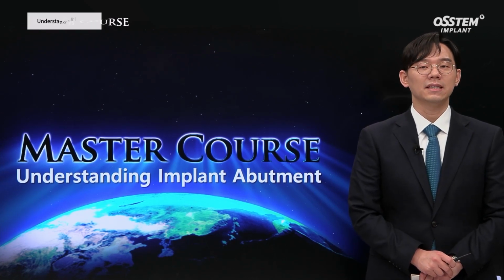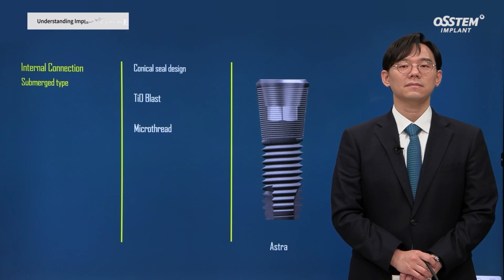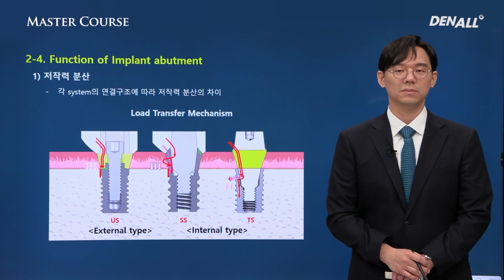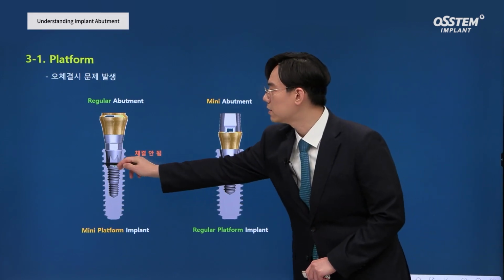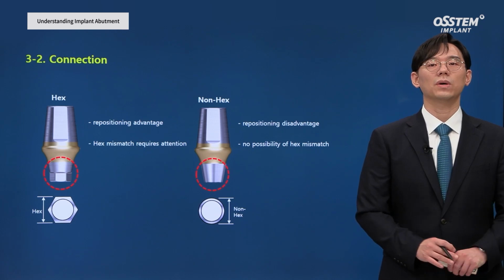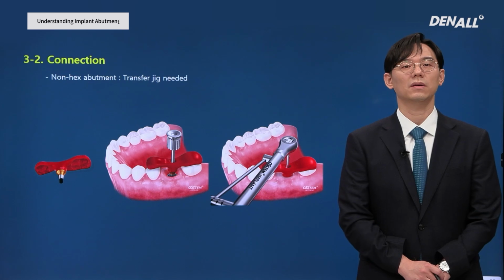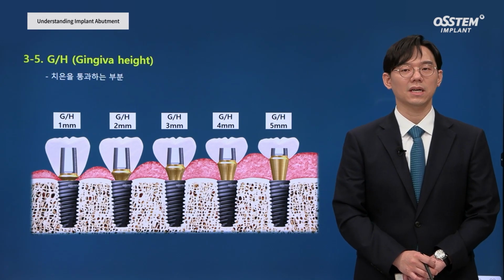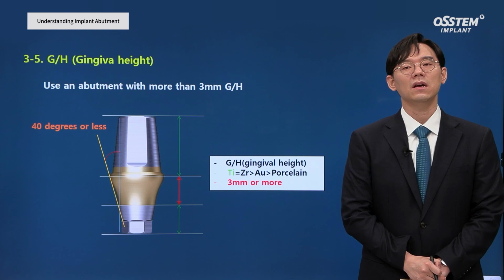Мaster course BASIC/ Understanding Implant Abutment